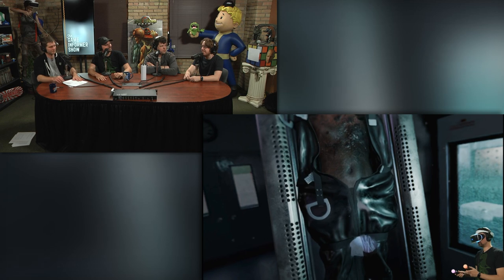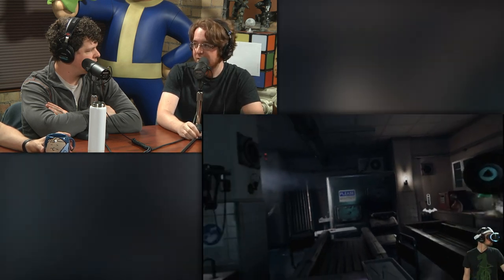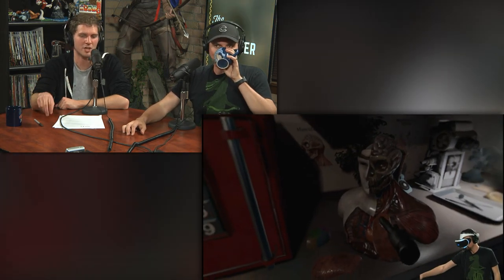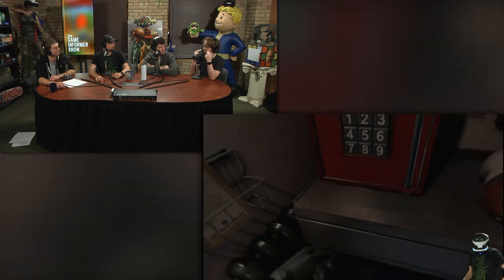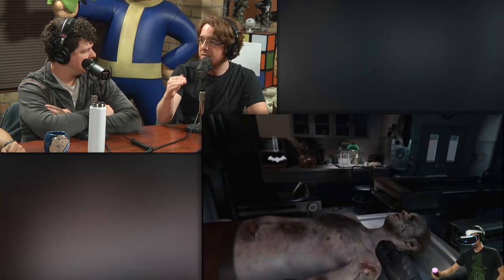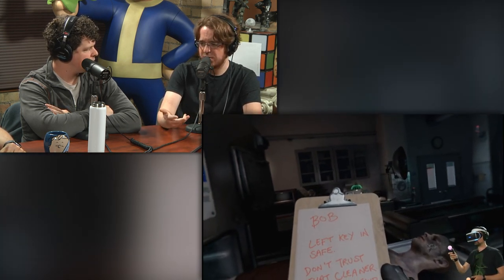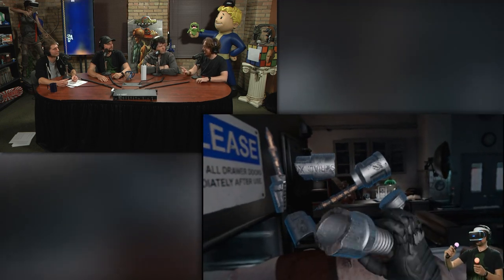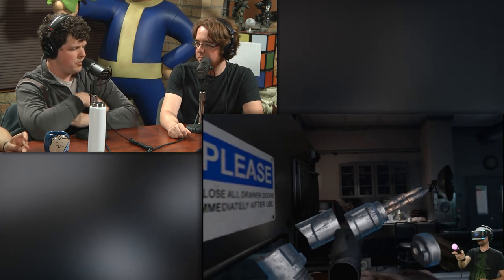Should You Buy PlayStation VR?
In this excerpt from The Game Informer Show podcast, Kyle Hilliard and Andrew Reiner talk about their experience so far with PlayStation VR and how it compares with Valve's HTC Vive and the Oculus Rift.

Check out the full playlist for more episodes of The Game Informer Show (featuring game impressions and developer interviews) by clicking